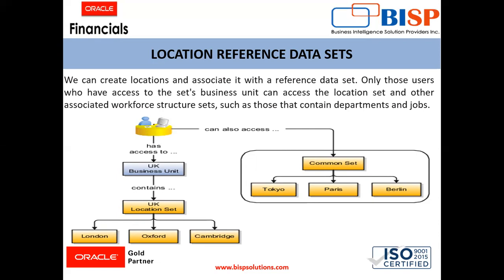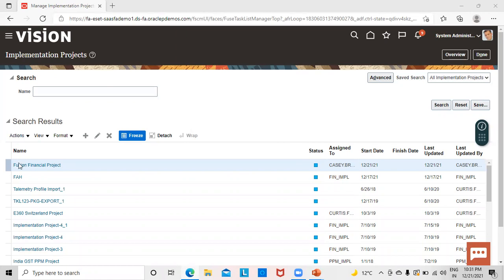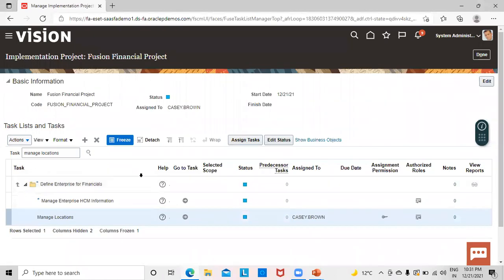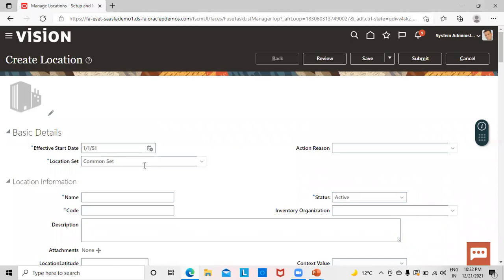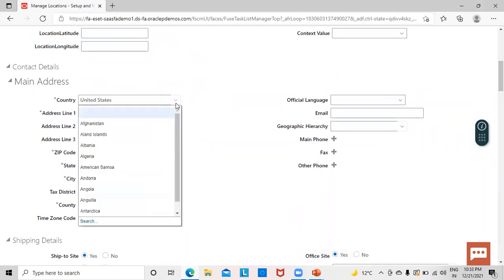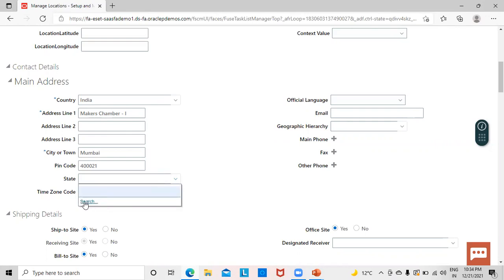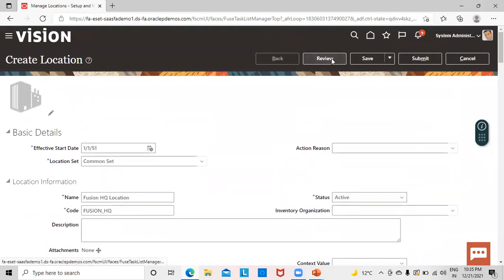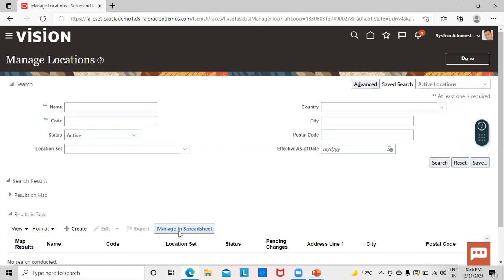Oracle Fusion GL Manage Location | Oracle Fusion Training |Oracle Fusion BISP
A location identifies physical addresses of a workforce structure, such as a department or a position. In this video tutorial, we will explain Oracle Fusion GL Manage Location.